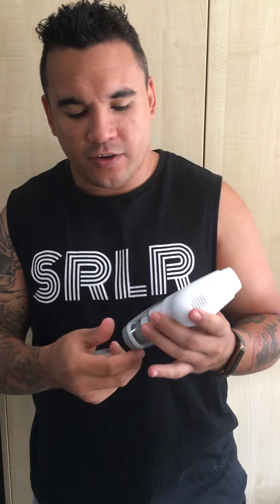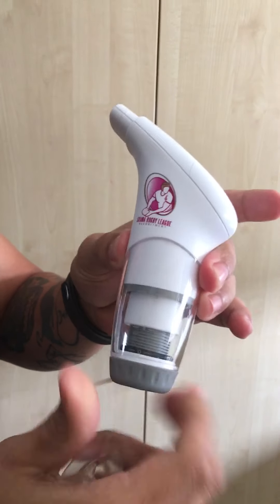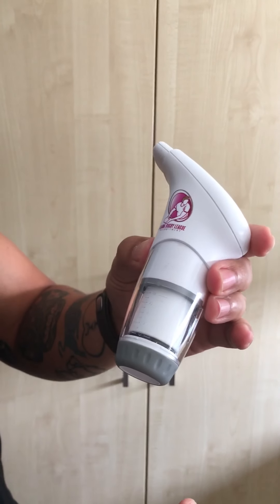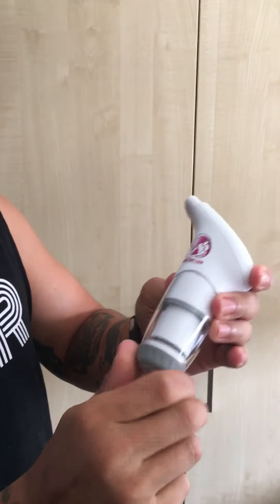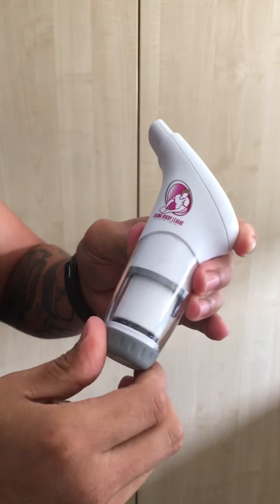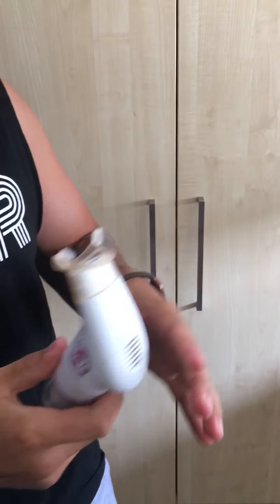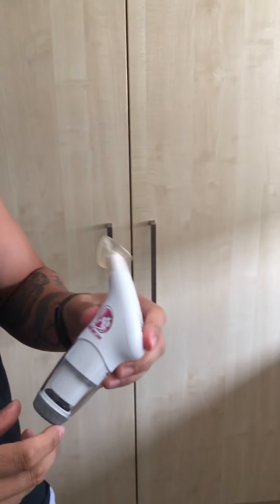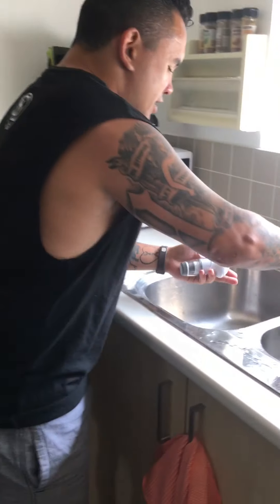SRLR BREATHING TRAINER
GAMECHANGER SRLR Breathing Trainer Instructions Video

Bigger Stronger Lungs = ?

Fitness Training Exercise Gym